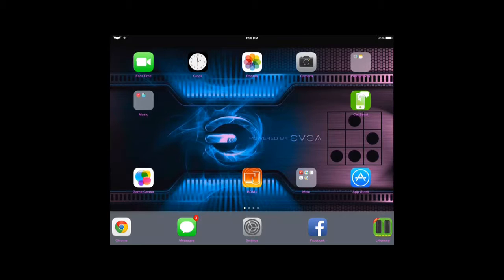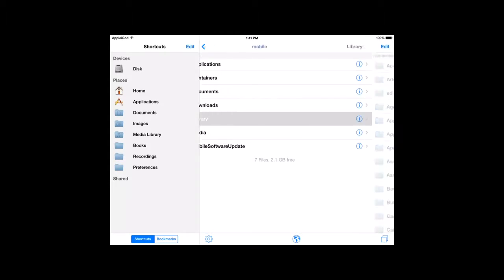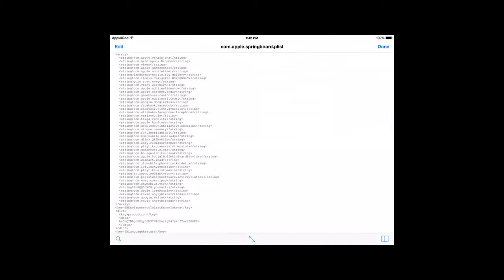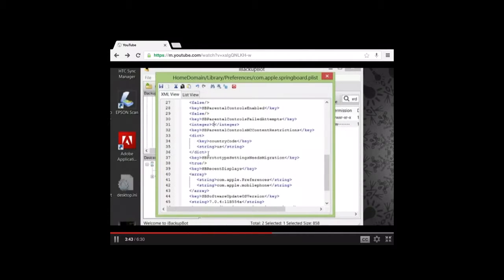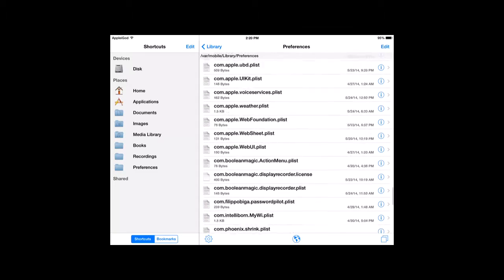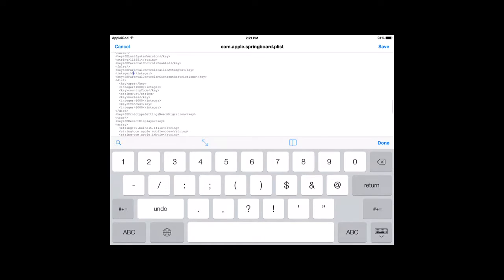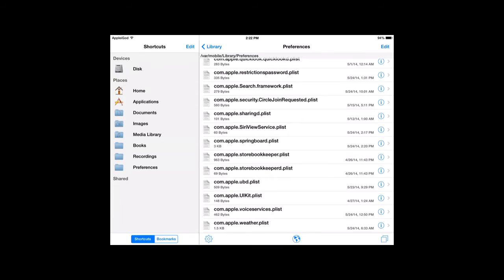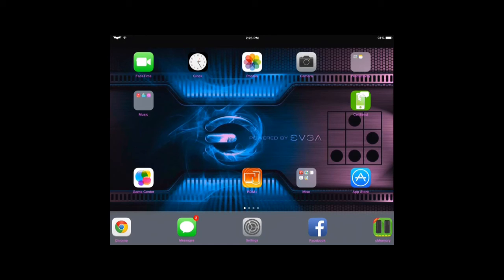Fix Forgotten Restrictions Passcode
Steps to take using iFile on a jailbroken iPhone to remove restrictions passcode